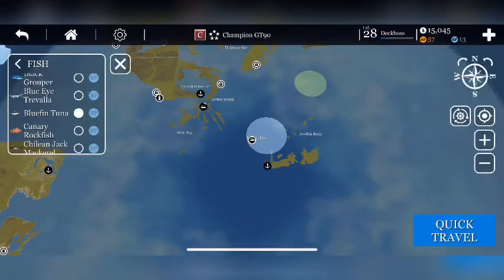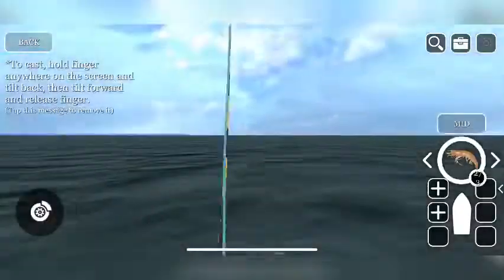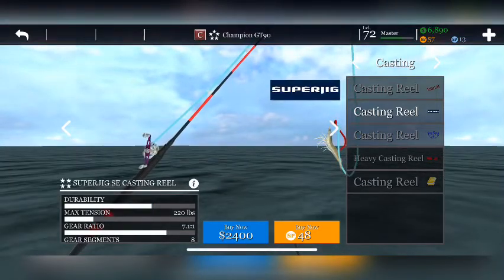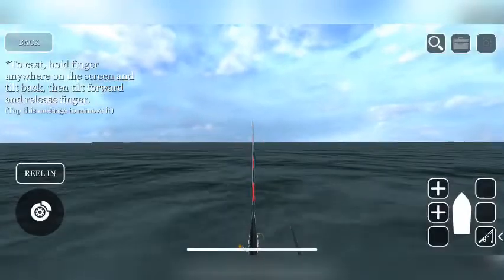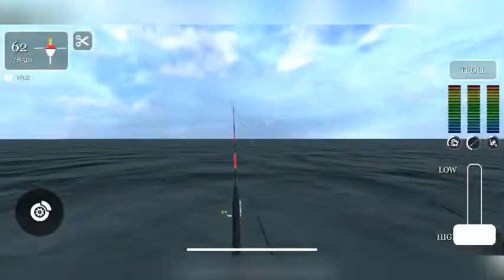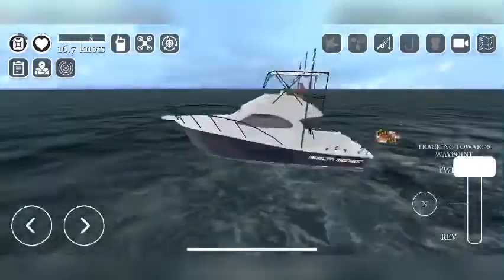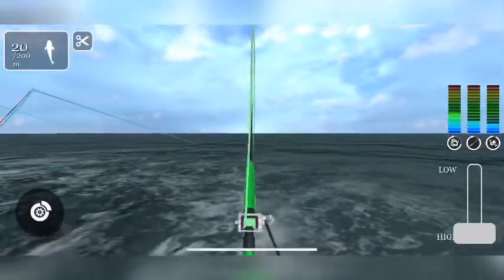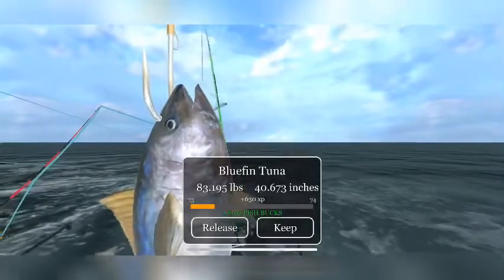U Captain Bluefin Tutuorial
In this video i go over how to catch bluefin